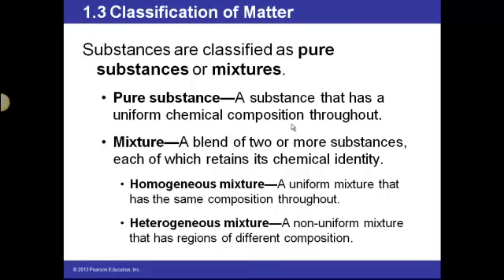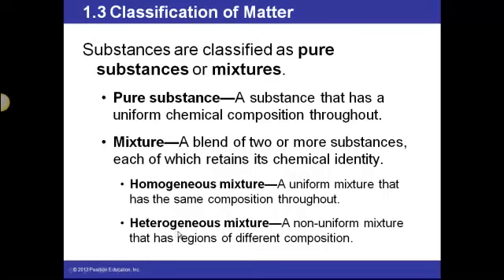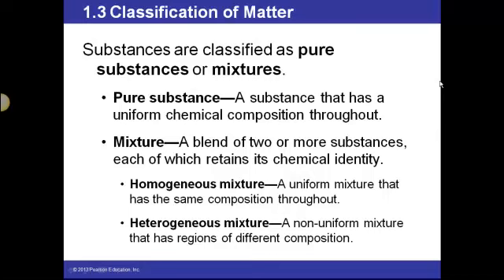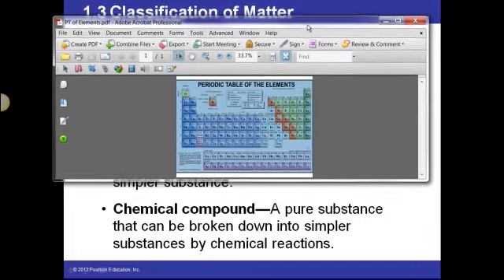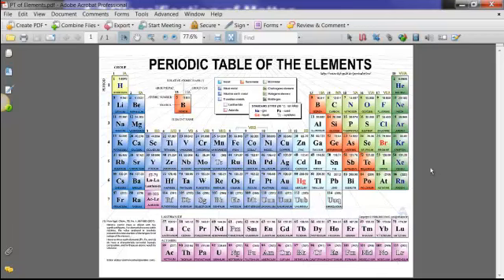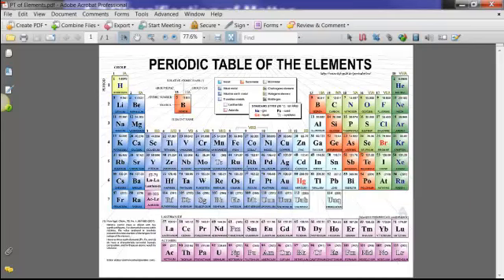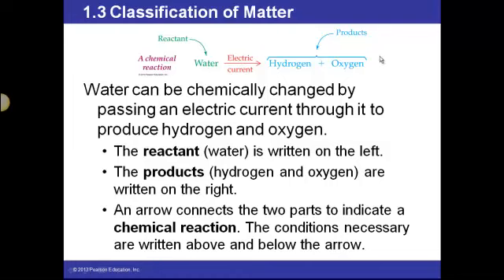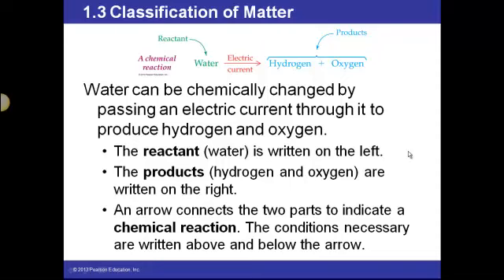intro to elements and compounds 1